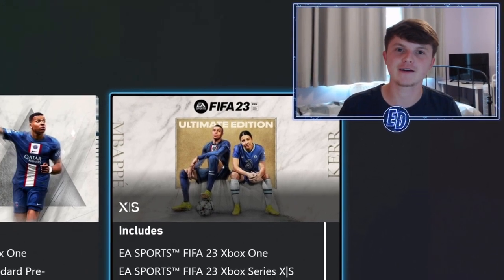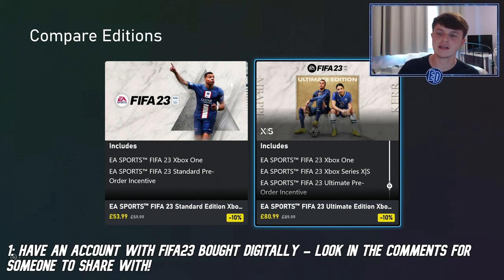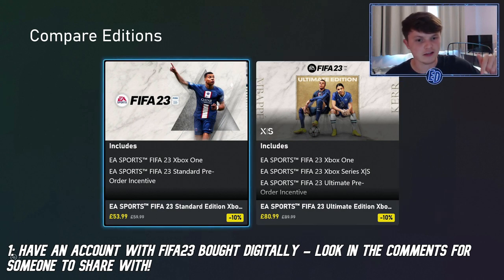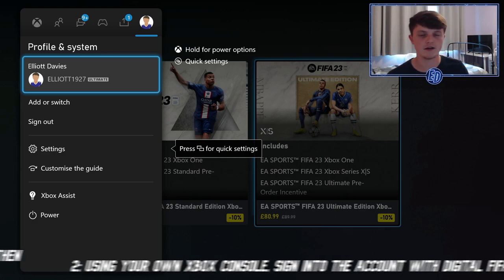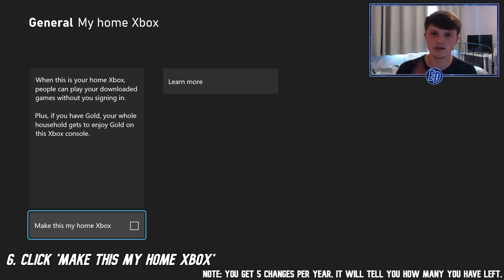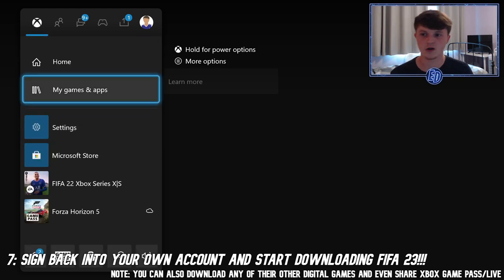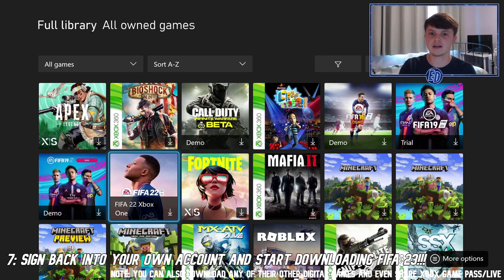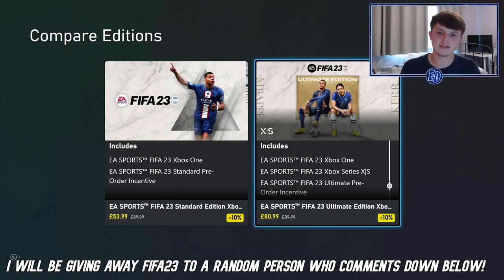HOW TO GET FIFA 23 (or any game) FOR *FREE* 2022 (Xbox)